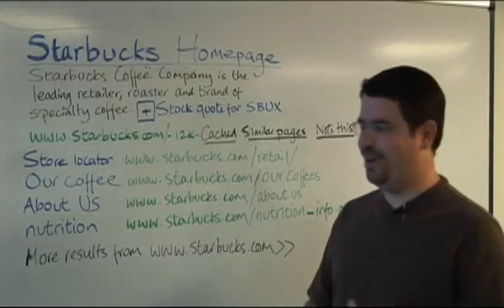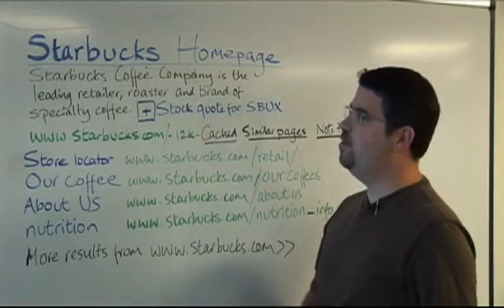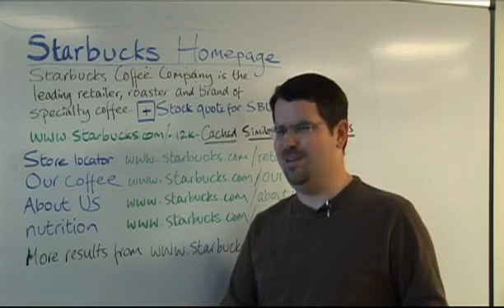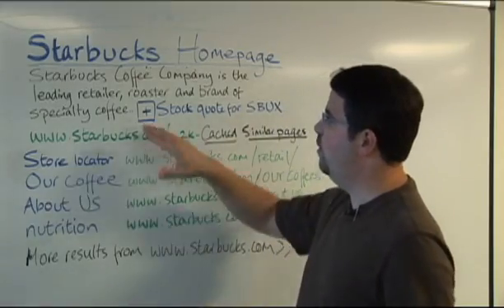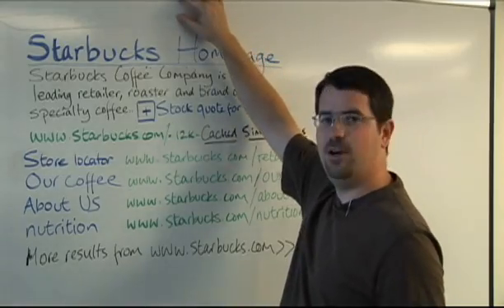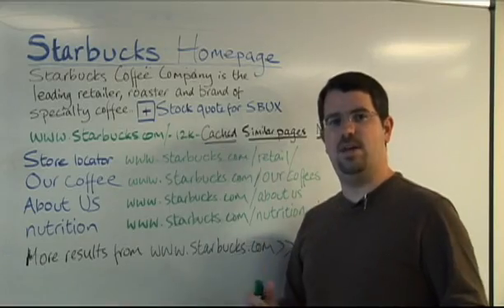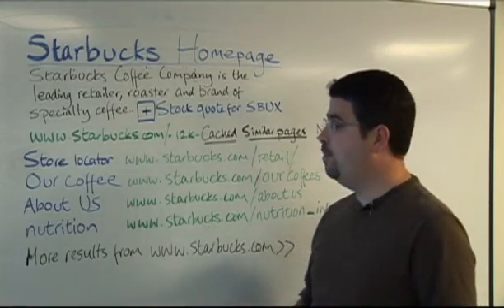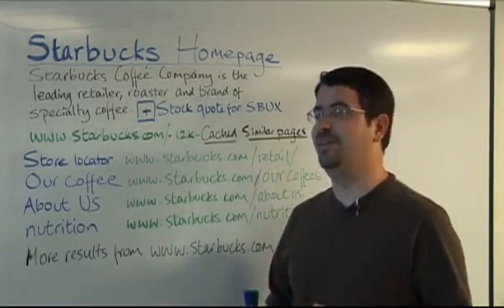Matt Cutts Discusses Snippets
Google guru Matt Cutts discusses how best to optimize your site for Google.  Matt Cutts joined Google as a software engineer in January 2000. He is currently the head of Google's Webspam team